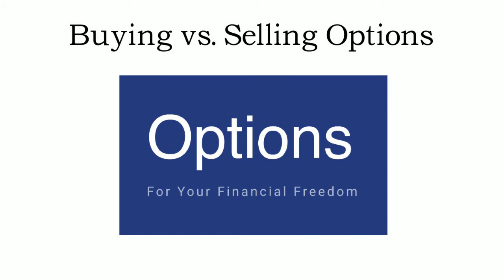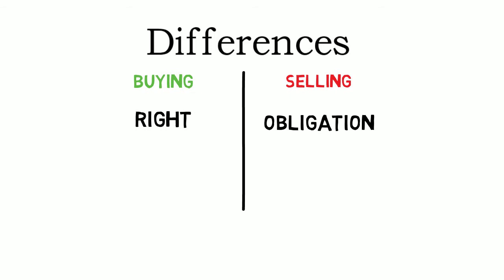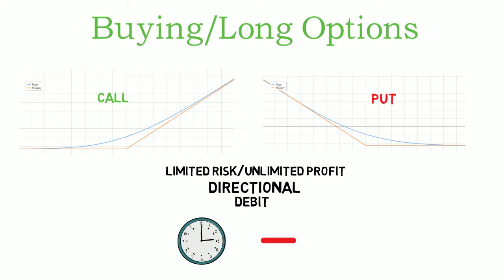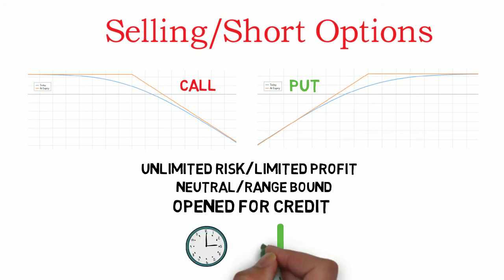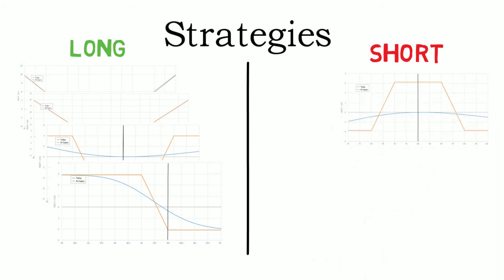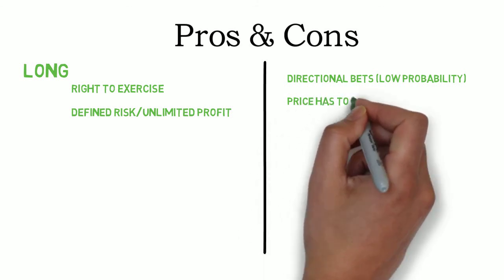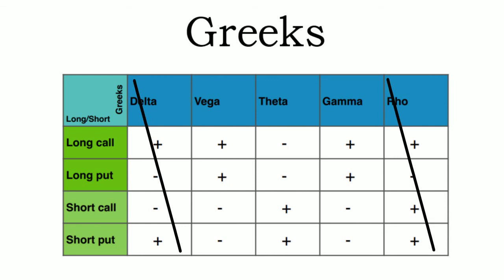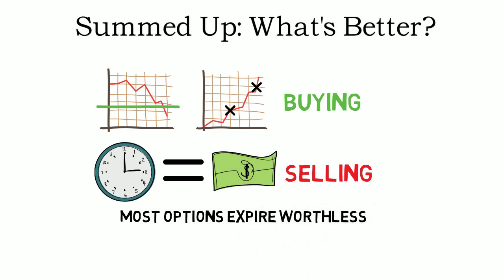Should You Buy Or Sell Options – Long Or Short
Understanding the differences between buying and selling options is essential to trade options profitably. In this video, I will sum up all the differences and tell you what is better. I hope you will enjoy.